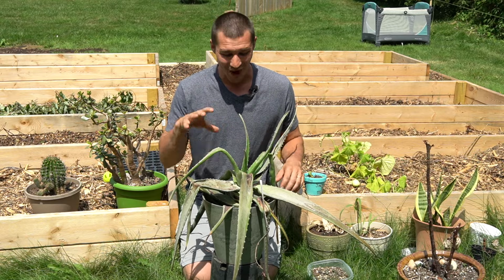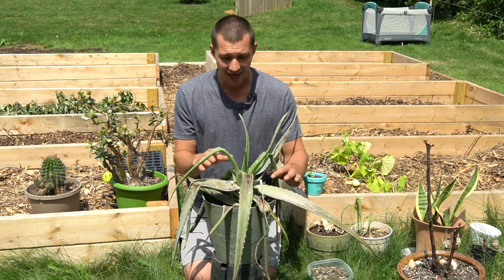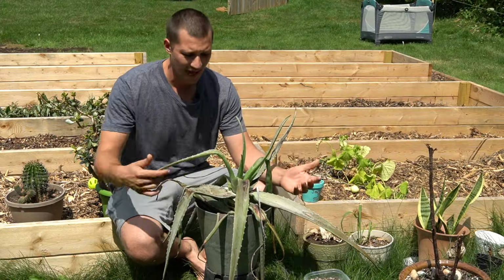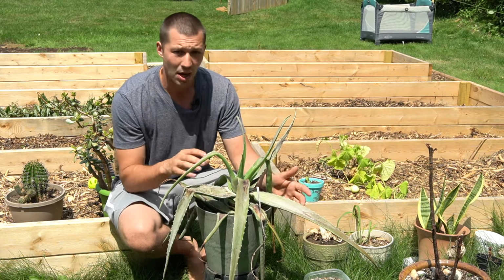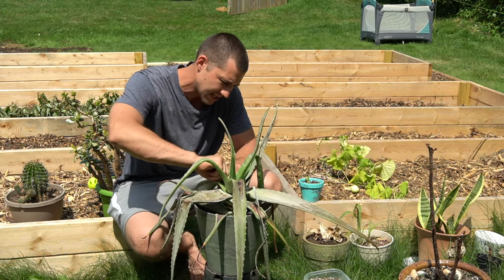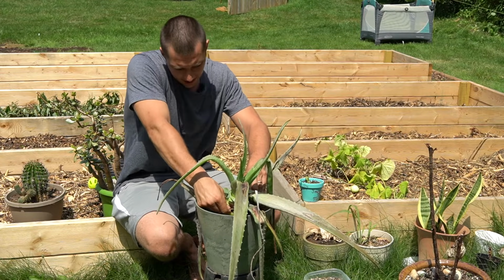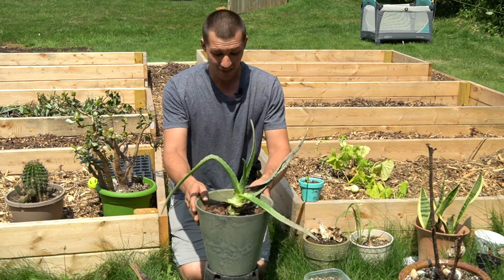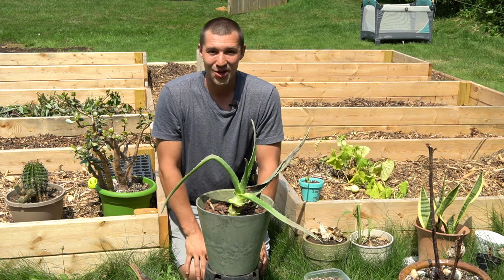How we SAVED our DYING ALOE VERA!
Our Aloe Vera was headed towards certain death from a long period of being waterlogged but we've managed to save it. The immediate reaction that most people would have in this situation would be to transplant, add new soil, fertilize and cut off the leaves right away. All of these things could add unnecessary stress to an already stressed-out plant! Instead of trying to rush the healing, this is what we did.

Help us with our mission to feed the world by teaching millions how they can grow their own food! Thank you for your continued love and support!

🟢Gardeners Supply Company is securing a brighter future by building community, empowering gardeners, and cultivating new generations of earth stewards.
🟢 Non-GMO, Heirloom Seeds from SURVIVAL SEEDS!
🟢My Favorite Metal Raised Garden Beds!
Olle builds incredibly high quality raised beds that have a lifespan of 20 Years!